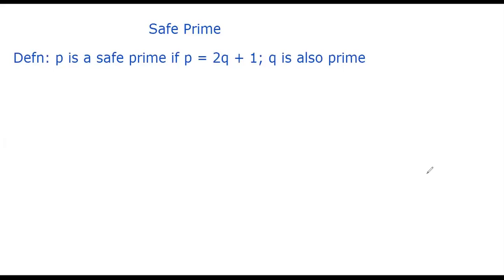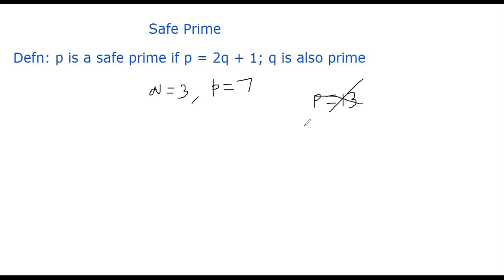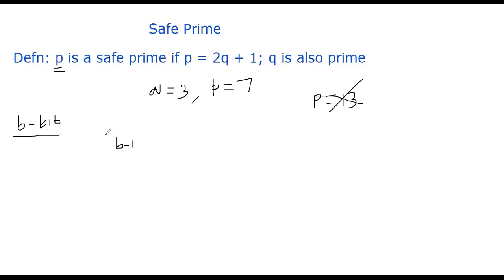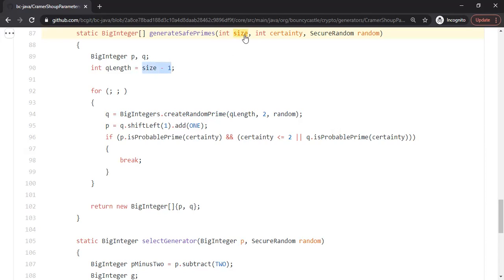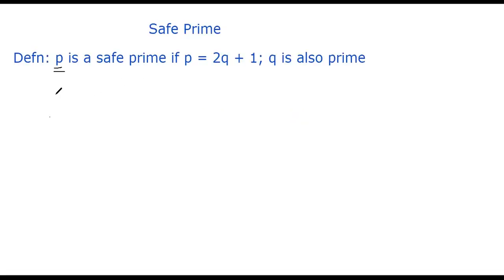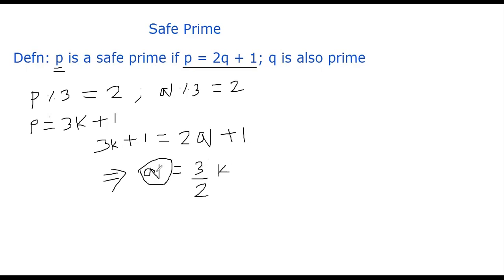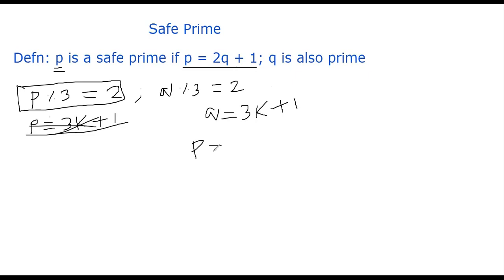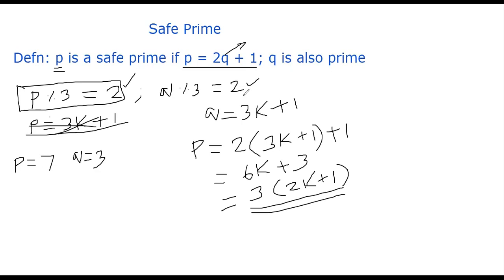Safe Prime Generation - Part 1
We discuss a basic algorithm to generate safe primes.